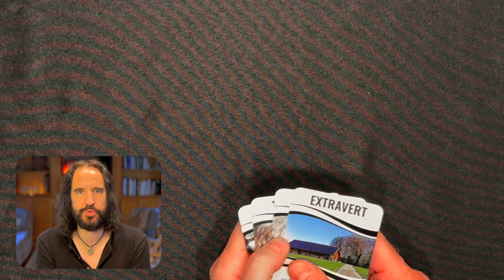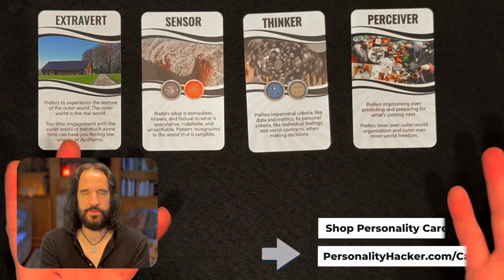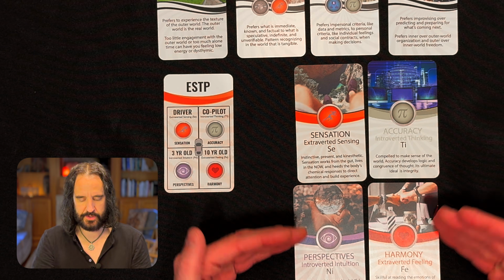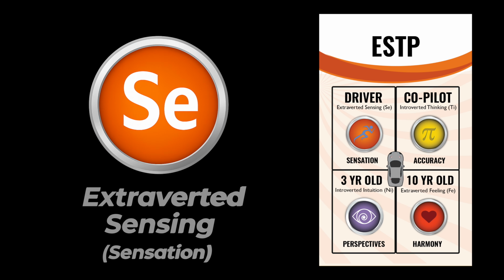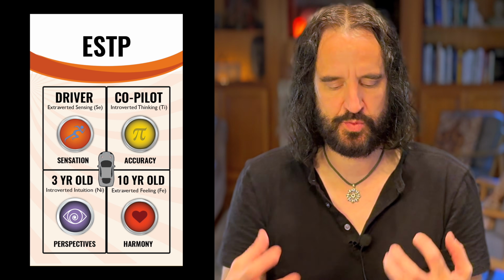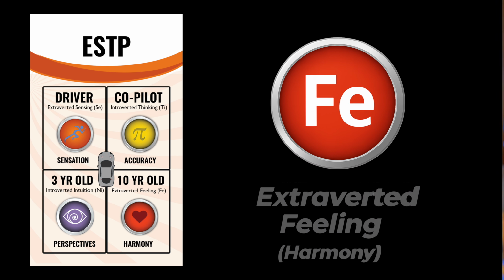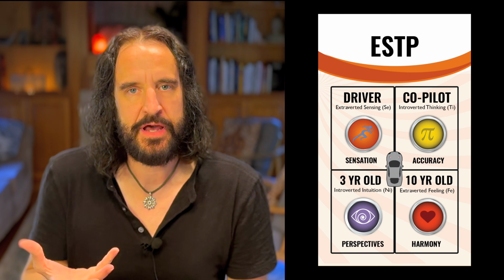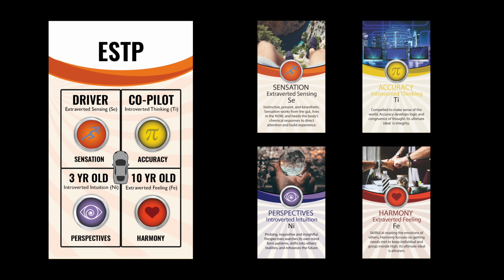ESTP Personality — Using Type Cards To Map Your Mind | PersonalityHacker.com/ESTP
ESTPs are playful and magnetic. They can be powerfully attractive to others, which gives them the ability to be charismatic leaders.

ESTPs see the value in high-energy shared physical experiences. They recognize that people want to feel connected and enjoy an active life, so they often find themselves in roles where they are avatars for others like politicians, athletes, or performers.

If an ESTP feels too much societal pressure to conform, they may purposely behave in antisocial ways.

Sometimes they can exhibit indulgent behavior to escape the pressure of the social expectations placed upon them.

If an ESTP can avoid feeling overwhelmed by social expectations, develop healthy ways to manage their image, and take full responsibility for their own actions, they can become powerful voices that represent the people they lead.

MORE RESOURCES FROM PERSONALITY HACKER

ABOUT PERSONALITY HACKER
Founded by authors and coaches Joel Mark Witt & Antonia Dodge, Personality Hacker helps you understand how your mind works—so you can make better decisions, improve relationships, and unlock lasting happiness.

Blending tools like Myers-Briggs®, the Enneagram, and timeless mental models, they’ve guided thousands (including teams at Amazon, CNN, and American Express) to become the best version of themselves.

Their top-rated Personality Hacker podcast dives into how you're wired—and how to grow with intention.